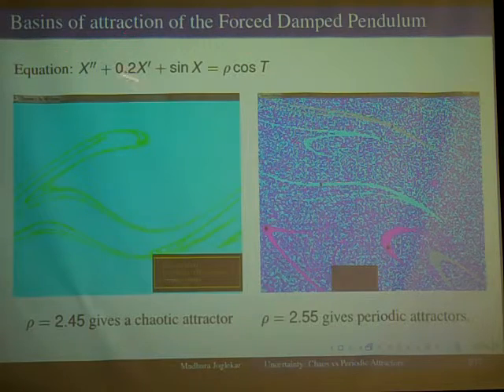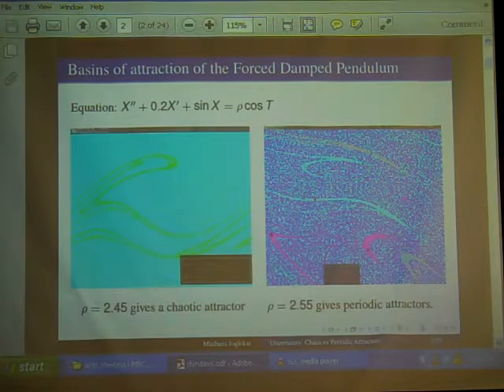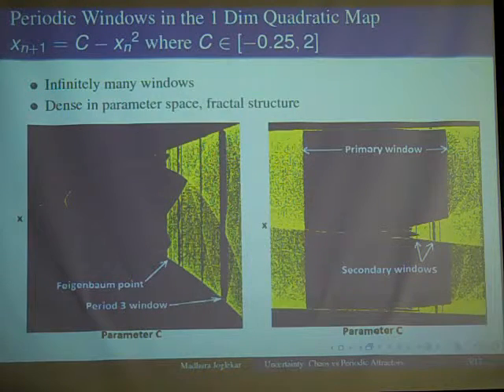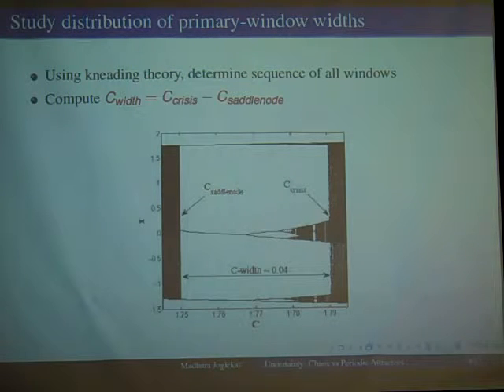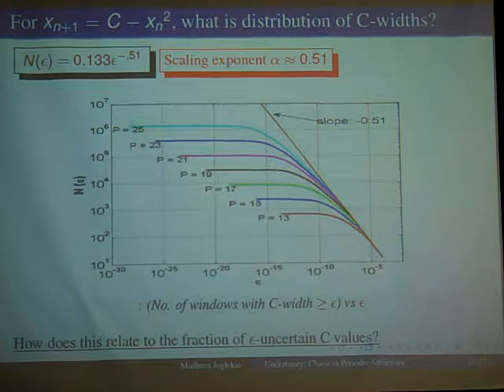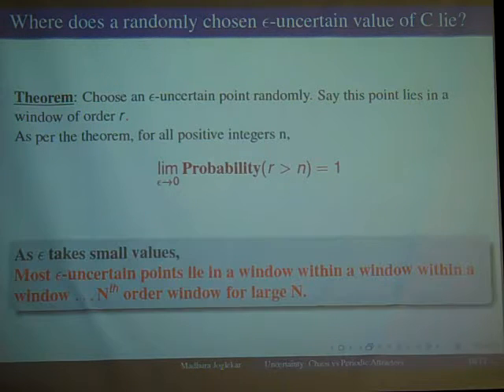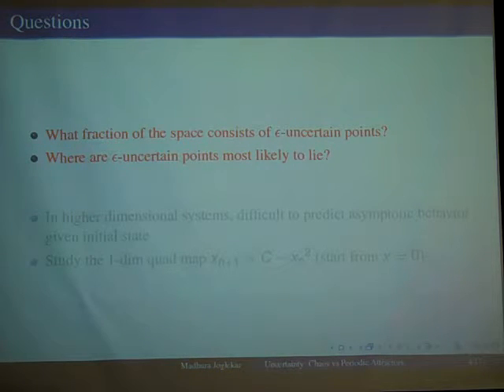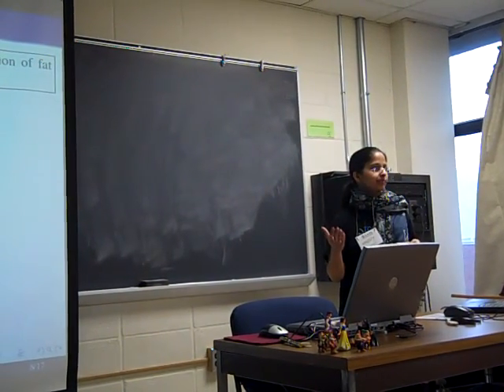AMSDiffEq Balt2014 10 Joglekar Windows